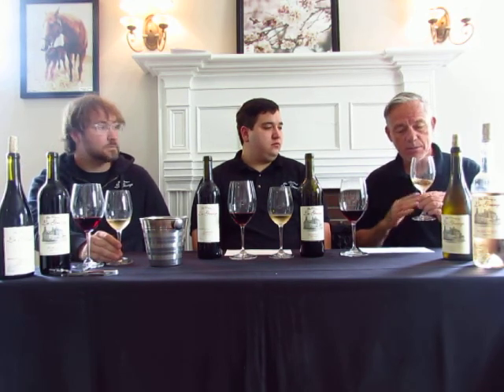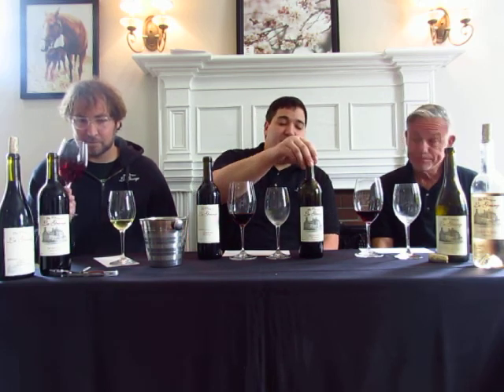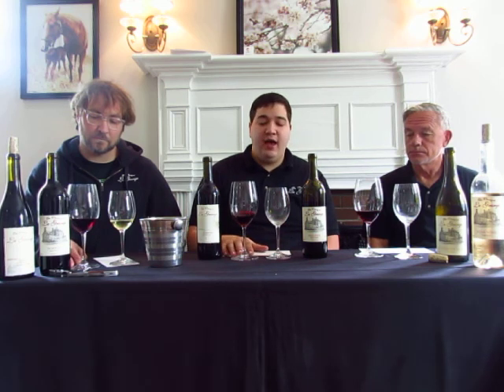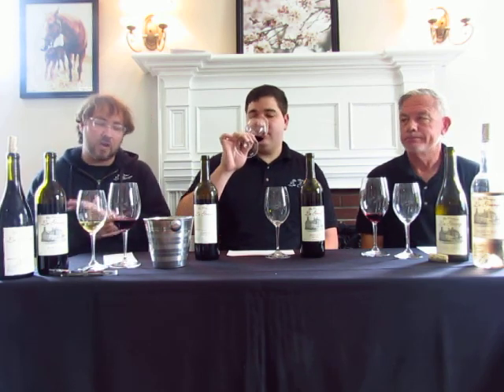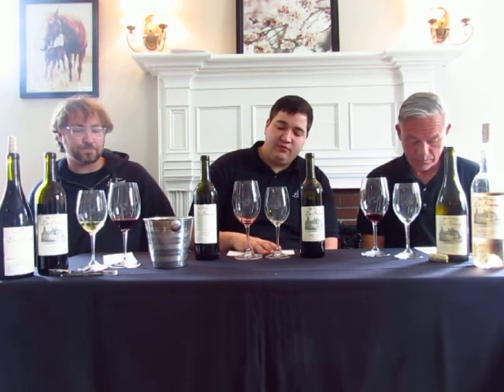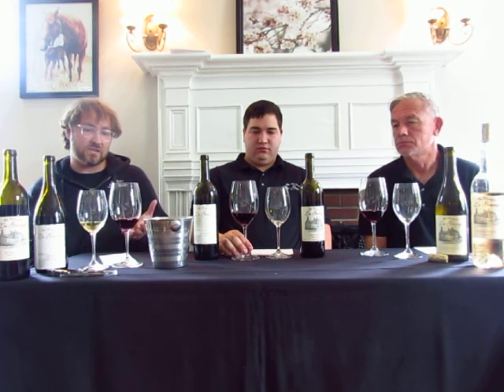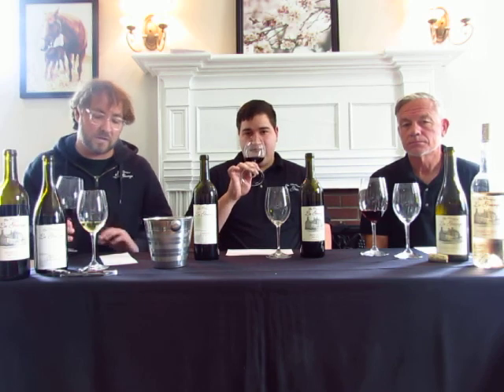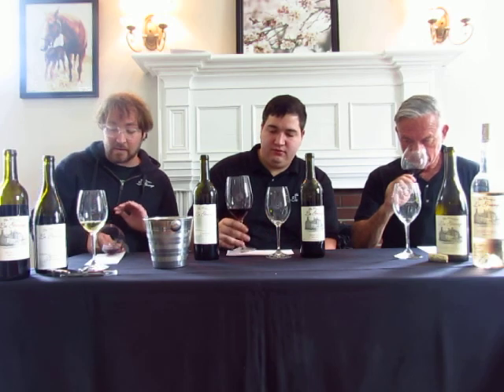May 2020 Wine Club Tasting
Join our winemaker Seth, Assistant Winemaker Ed and Club Manager Zachary on a tasting of the May 2020 Wine Club Package wines!